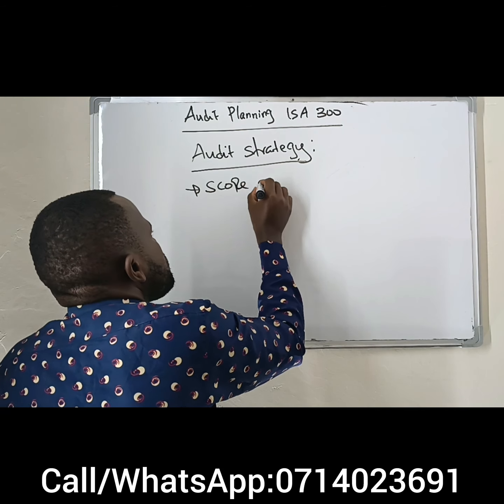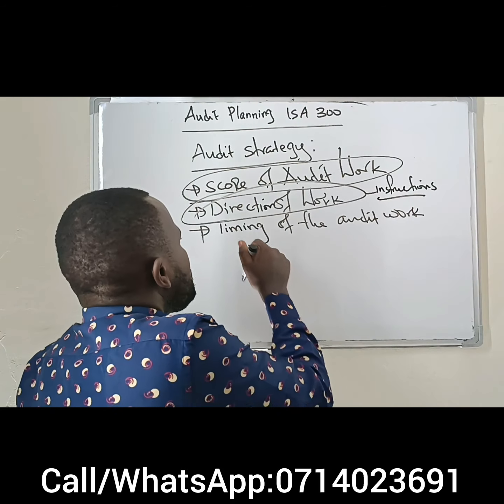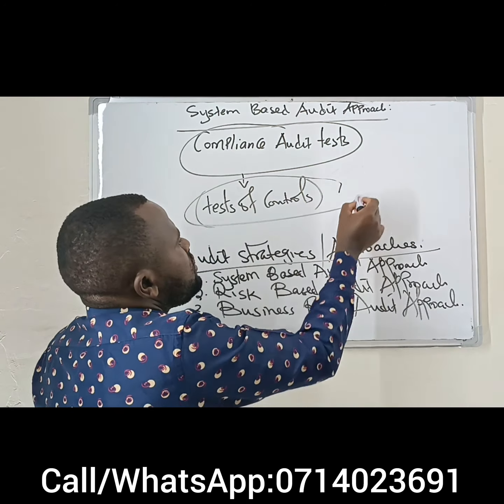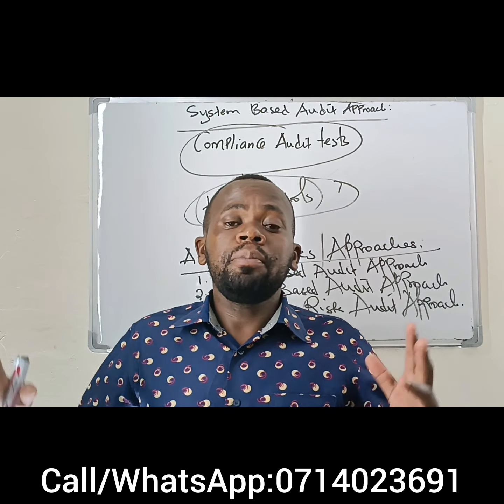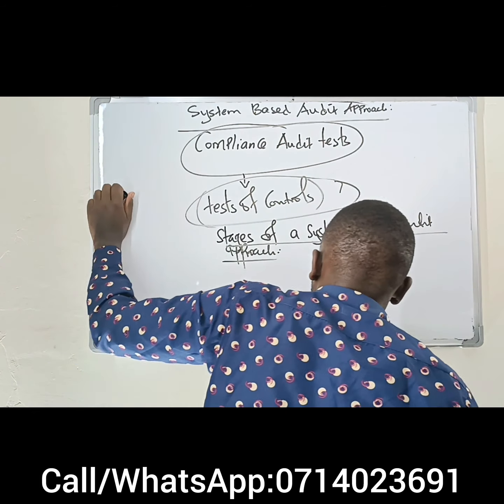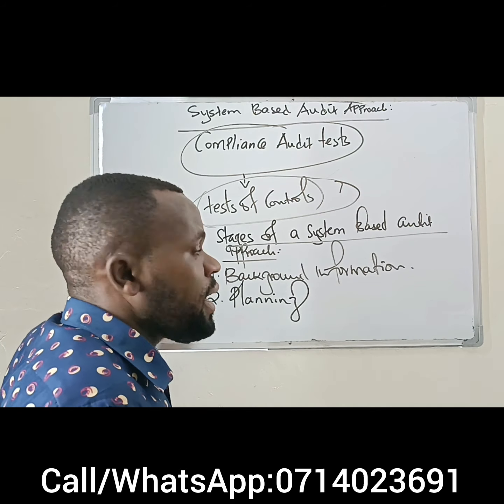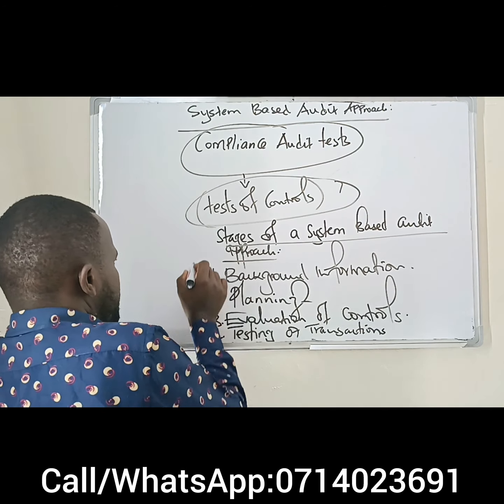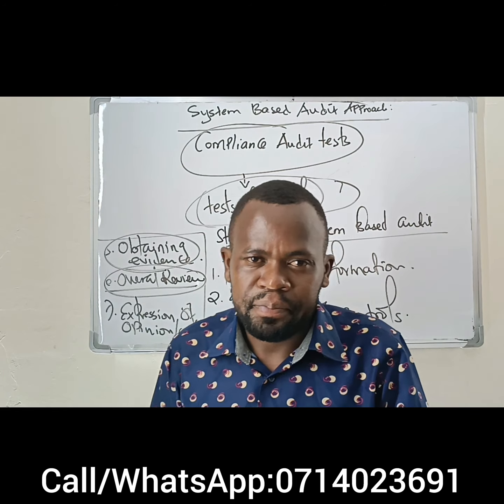System based Audit Approach